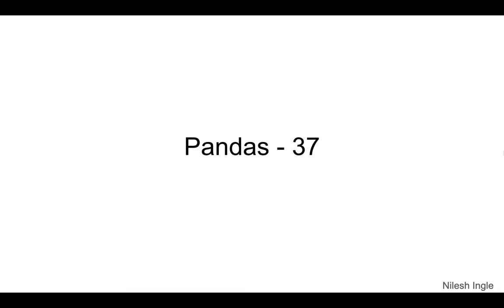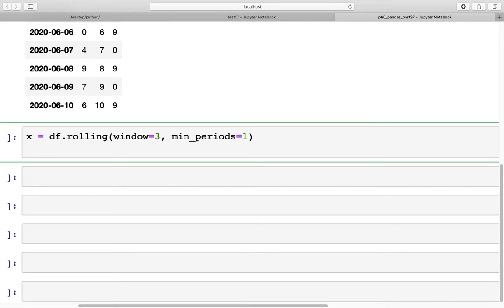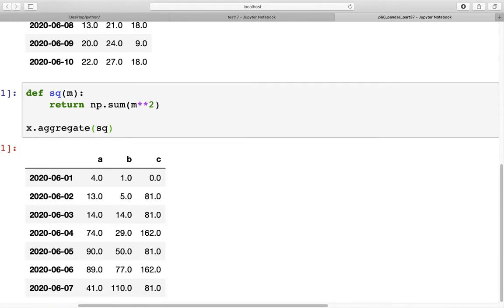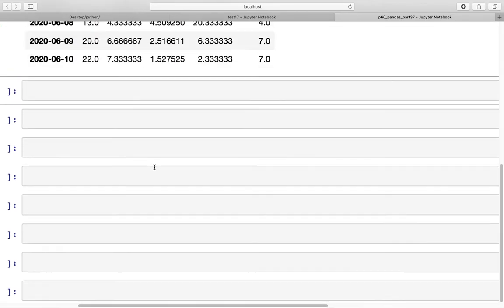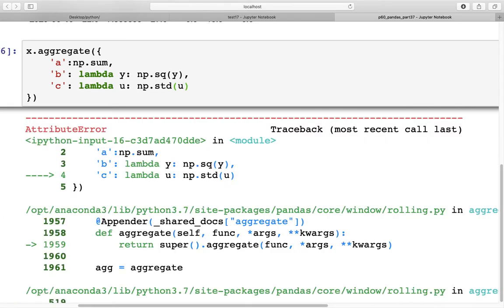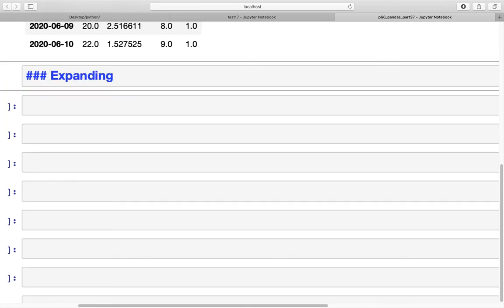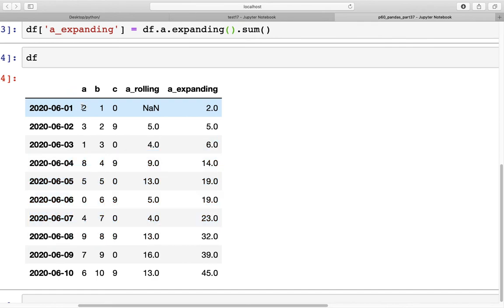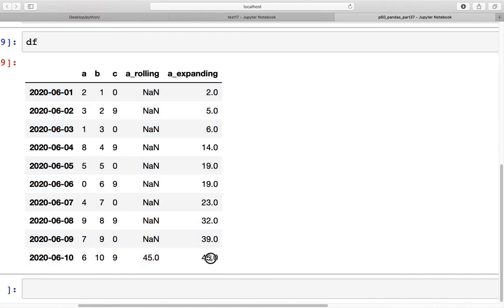#60 Pandas (Part 37): Aggregate with rolling window and Expanding window in Python | Tutorial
The video discusses aggregate with rolling window and expanding windows in Pandas in Python.

Timeline
(Python 3.7)

00:00 - Welcome
00:10 - Outline of video
00:31 - Open Jupyter notebook
00:40 - Data
01:22 - Create object for .rolling()
01:55 - Aggregate DataFrame: using .rolling() object: np.sum
02:39 - .aggregate() vs. .agg()
02:48 - Aggregate: with custom function
03:35 - Aggregate: with selected columns from a DataFrame
04:04 - Aggregate: for a column: calculate multiple statistics simultaneously
05:02 - Aggregate: for entire DatFrame: calculate multiple statistics simultaneously
05:42 - Aggregate: for entire DataFrame: use dictionary to specify different statistics for each individual column
07:07 - Aggregate: for entire DataFrame: alternative use of dictionary where statistical methods are specified as strings
08:37 - Rolling sum
09:02 - Expanding sum
09:38 - Expanding vs. Rolling sum: explanation
10:27 - Expanding vs. Rolling sum: explanation: min_periods
11:51 - Ending notes